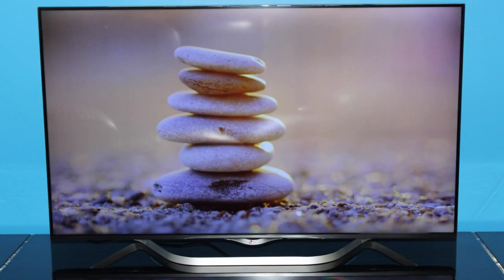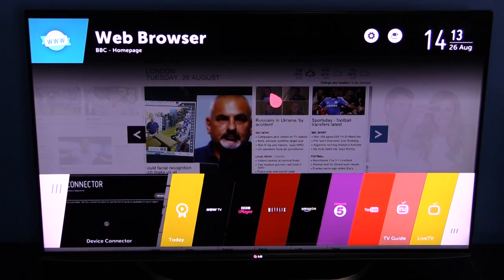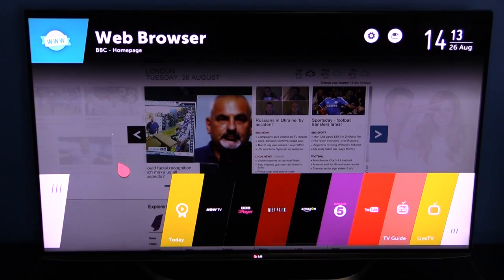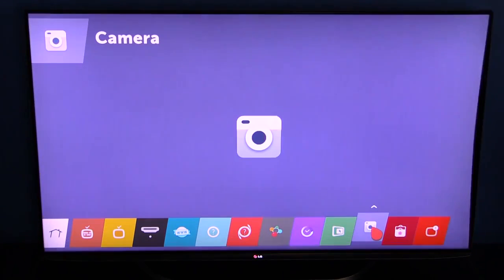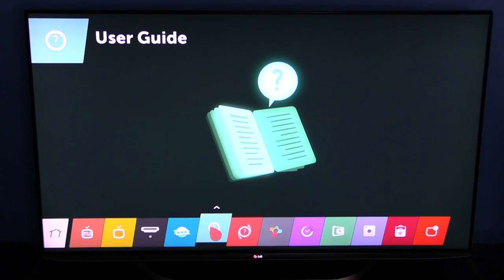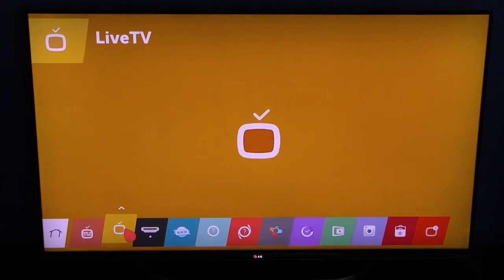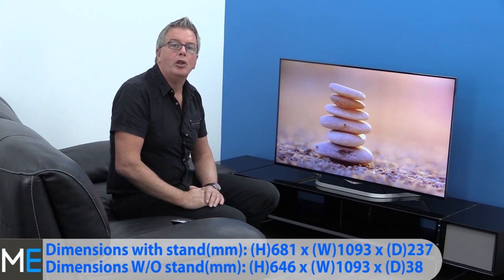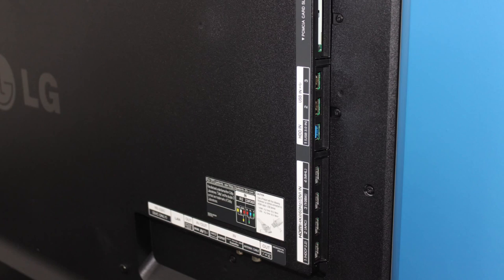LG 49UB850V 3D 4K Ultra HD LED Television